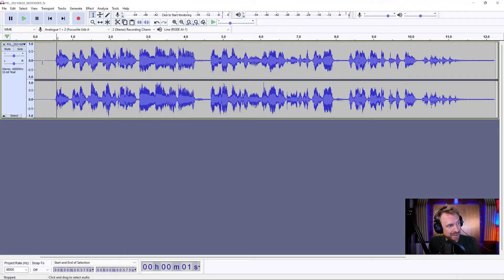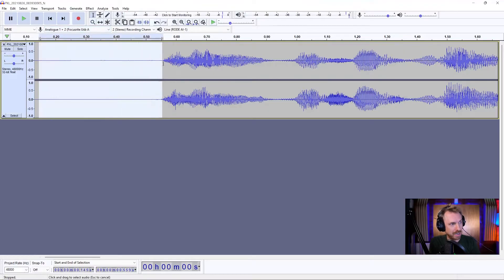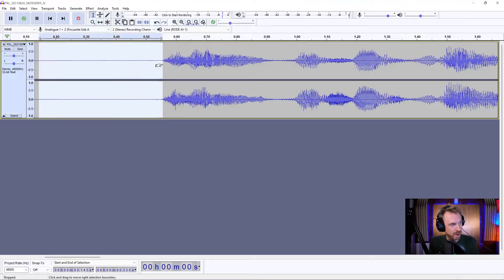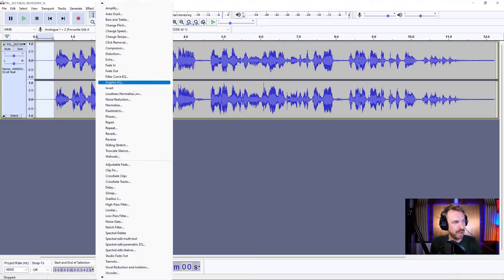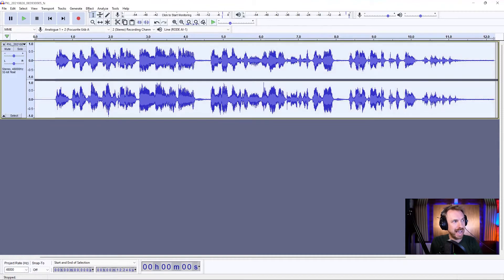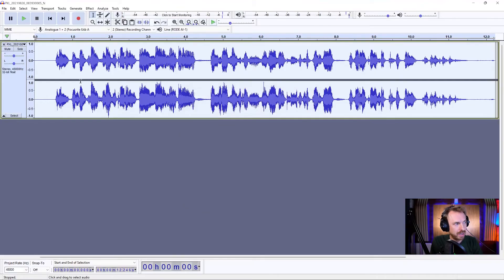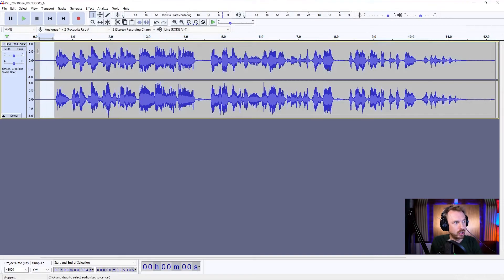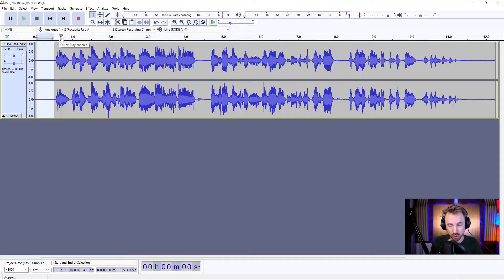How to Get Rid of Static Noise in Audacity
Static Noise is one of the most common issues in recording audio. Need help in getting rid of them?

In this new Audacity Tutorial video, I’ll help you to get rid of static noise from audio using Audacity! If you are not regularly cleaning your headphone's audio jack and audio devices, dust and debris will cause static noise when recording your Audio. In case these statics are preset in our audios and you don't have time to recreate it, Audacity is here to the rescue! I’ll share with you exactly how I remove the static to get a clear audio file!

◀ 🎚 Learn how to master audio production using Audacity Audition.

mrc.fm/audacityforbeginners

0:00 How to Remove Static in Audacity
0:10 Learn EVERYTHING about Audacity!
0:30 Audio Sample
0:50 Eliminate the Static
1:15 Result
1: 43 Get your PRESETS!